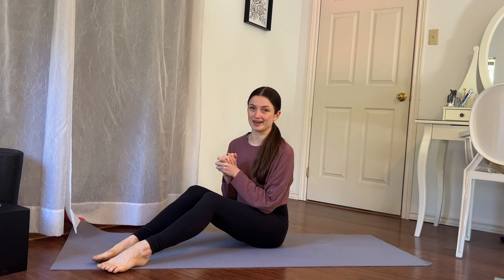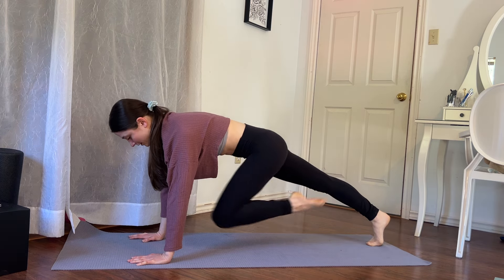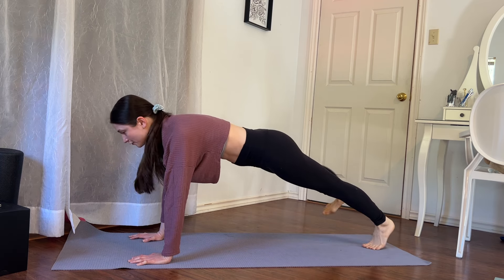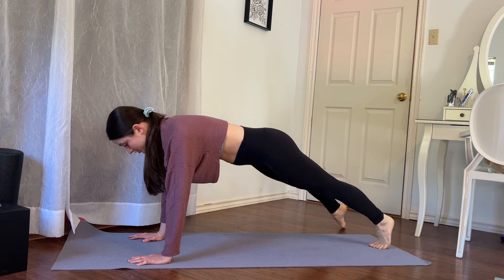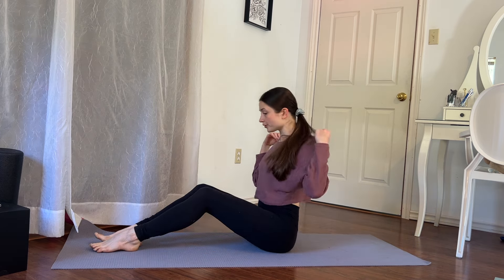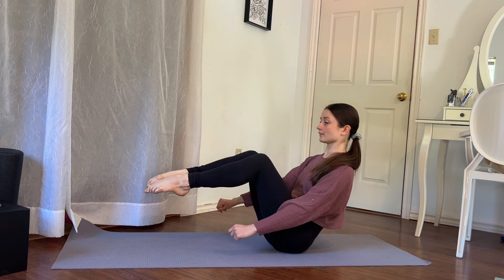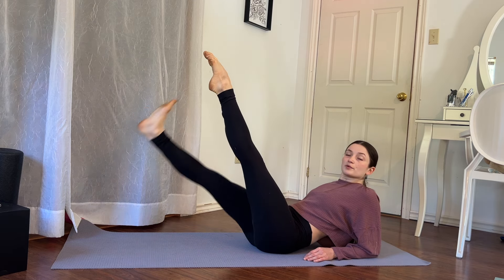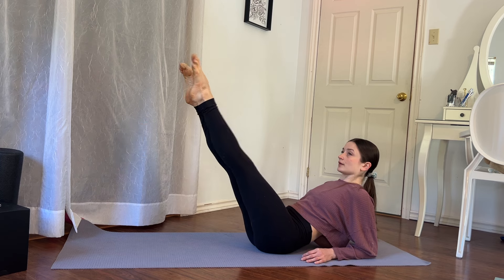5 minute ABS | no music, advanced core workout, strong abs, dance based workout, no equipment